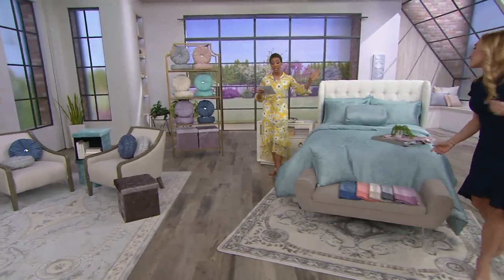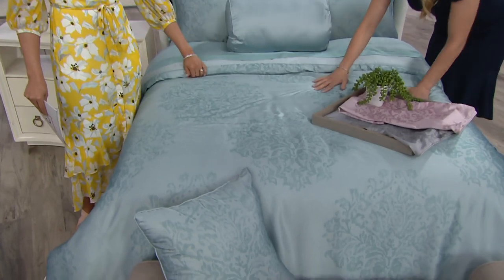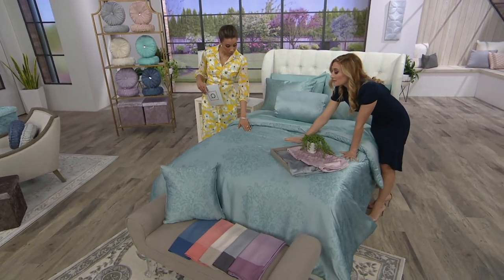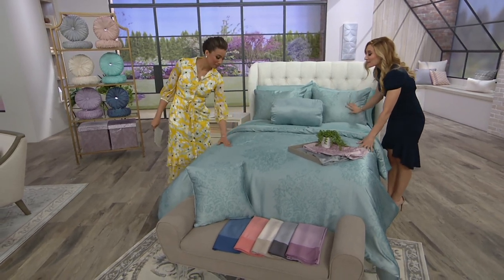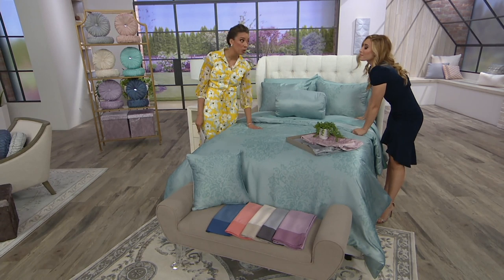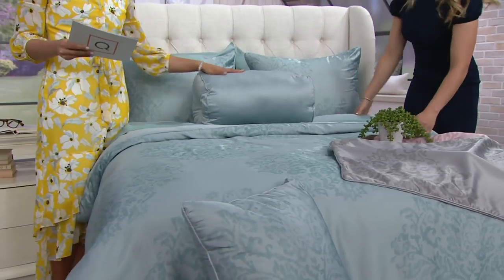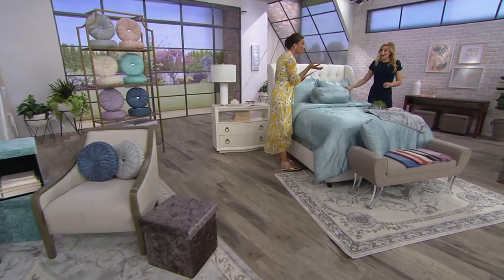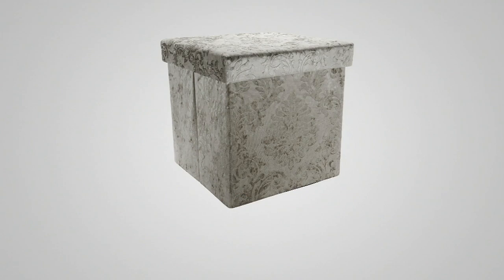Casa Zeta-Jones Painted Damask Satin Comforter Set on QVC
Casa Zeta-Jones Painted Damask Satin Comforter Set